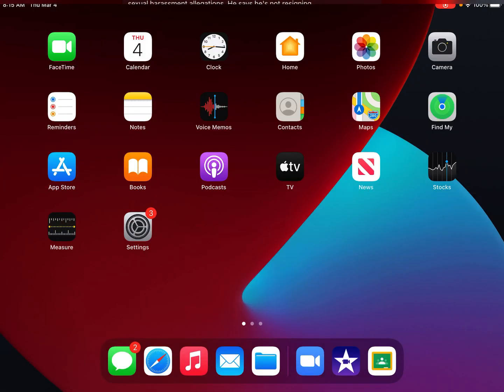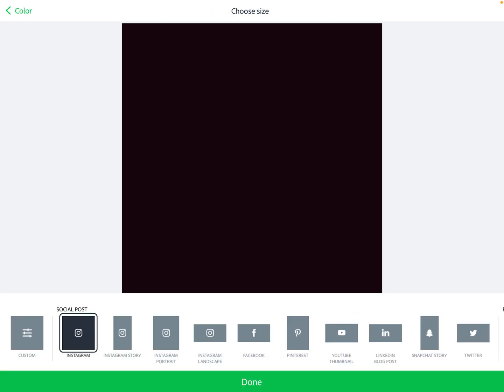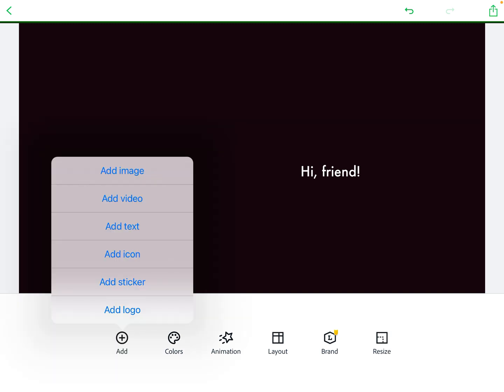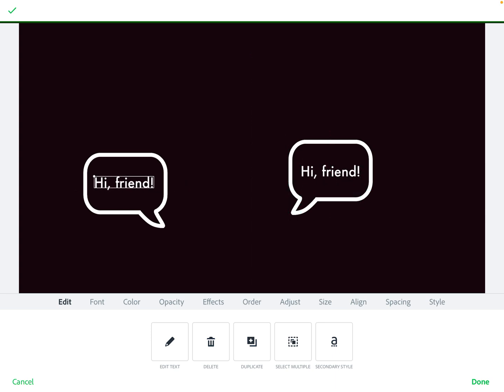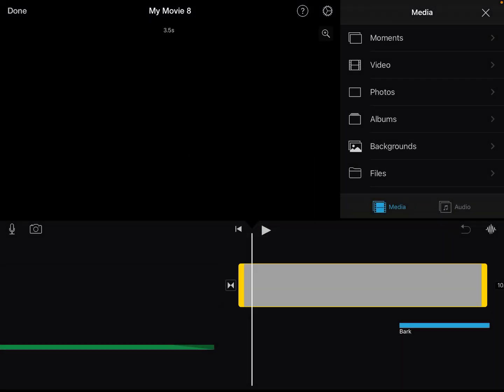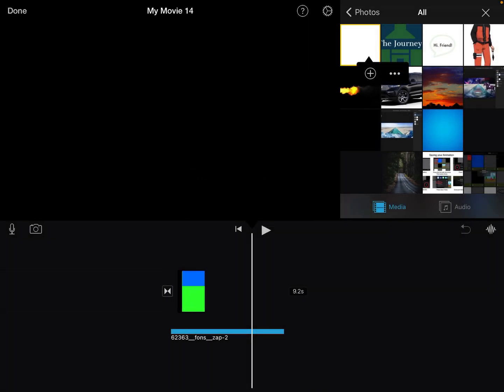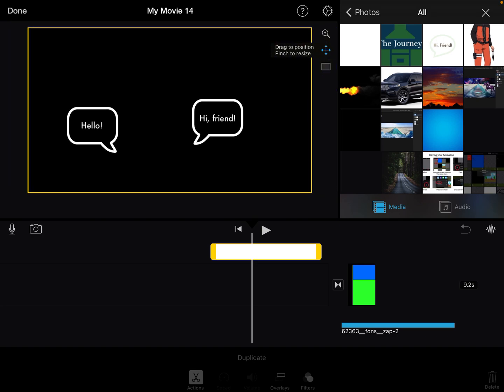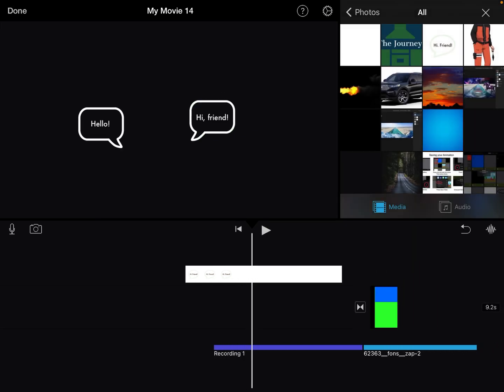How to Add Speech Bubbles to iMovie using Adobe Spark Post